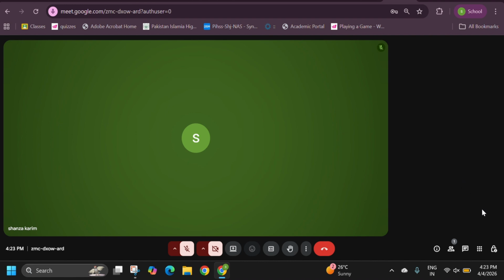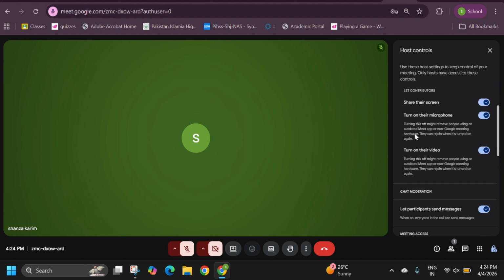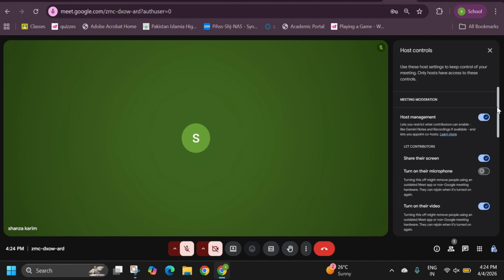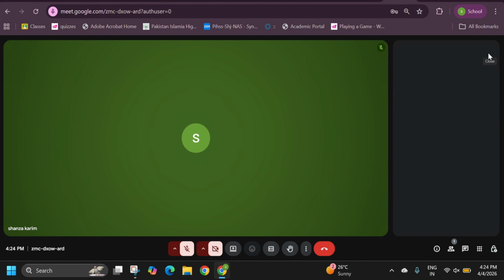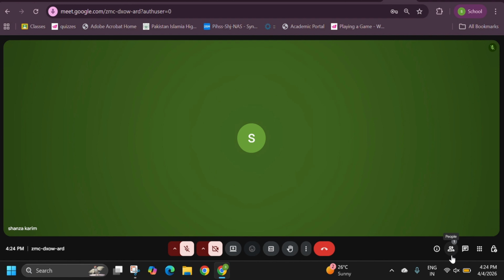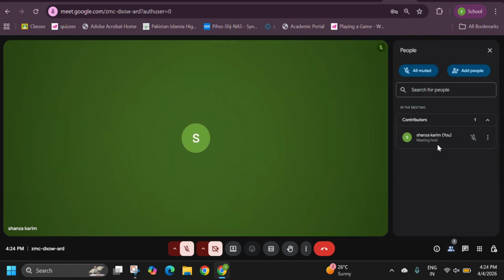How to Mute & Unmute the students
Tired of background noise interrupting your virtual classroom? In this quick tutorial, I’ll show you exactly how to manage student audio in Google Meet. Whether you need to silence a single student or mute the entire class to start your lecture, I’ve got you covered.

In this video, you’ll learn:

How to mute an individual student.

How to use the "Mute All" feature for better classroom management.

Important settings regarding student unmuting (and what you can't do for privacy reasons).

Best practices for keeping your digital classroom quiet and focused.

Note: For security and privacy, Google Meet does not allow teachers to "force" a student's microphone to turn on. You can only request that they unmute themselves!